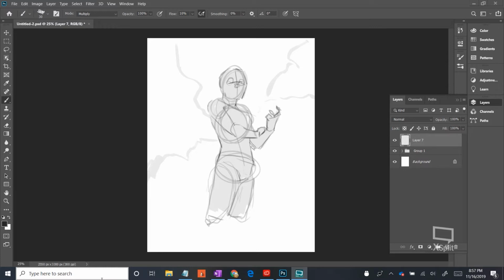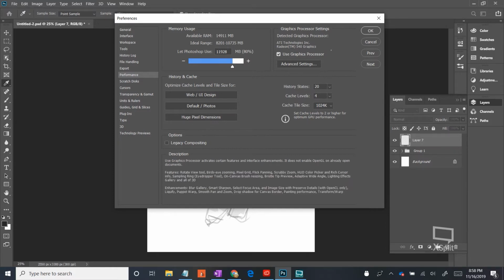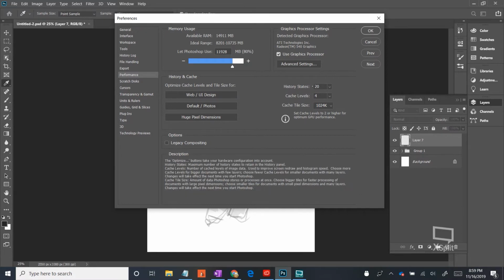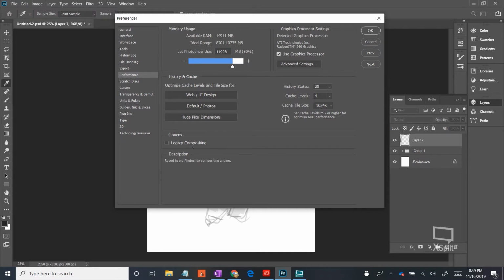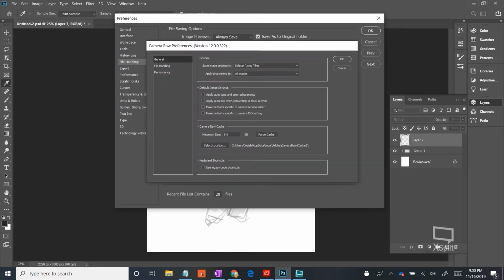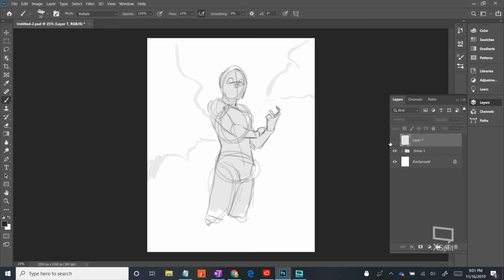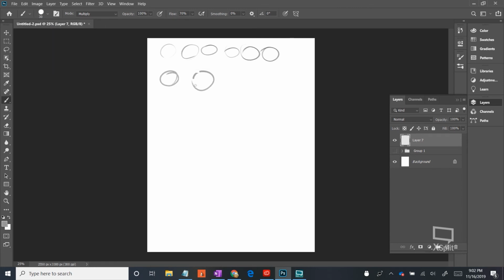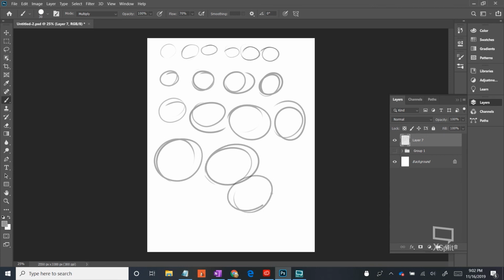How to Fix Photoshop Lag | Optimize Photoshop for Drawing